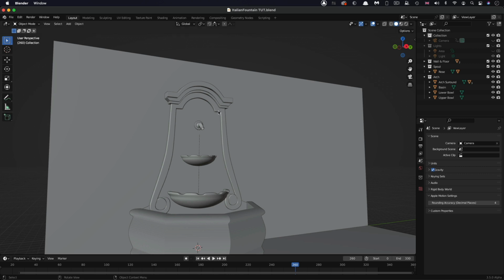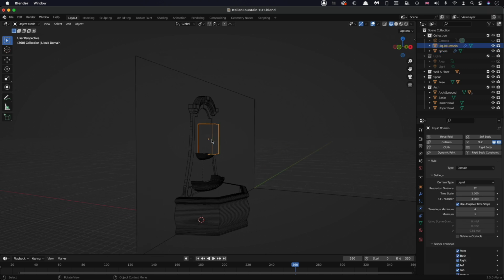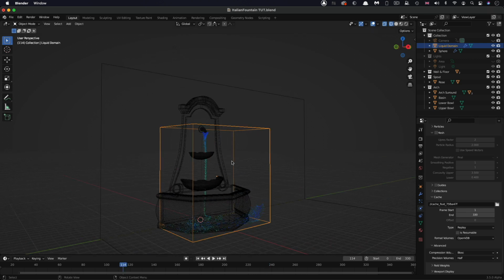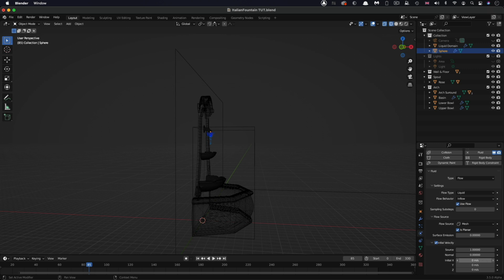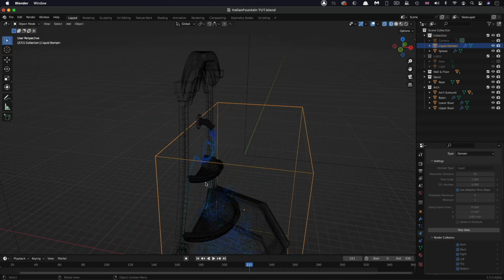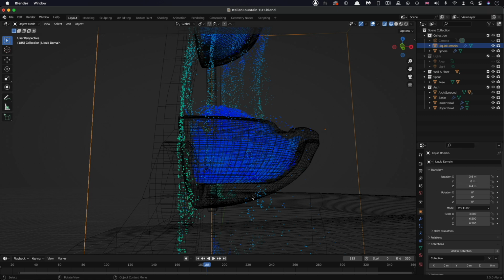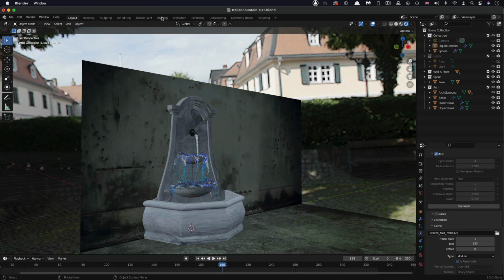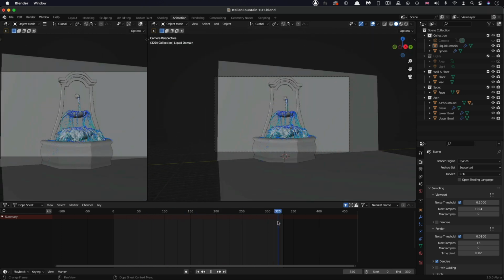Blender: Water Fountain Tutorial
A fun project if you’re wanting to get started with how to do fluid simulation.